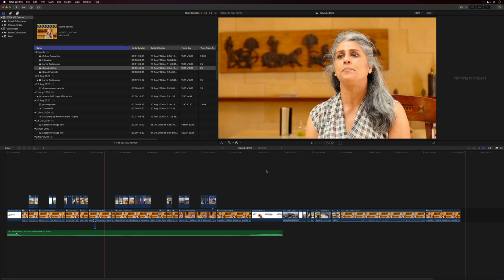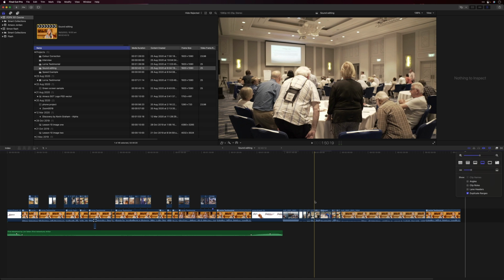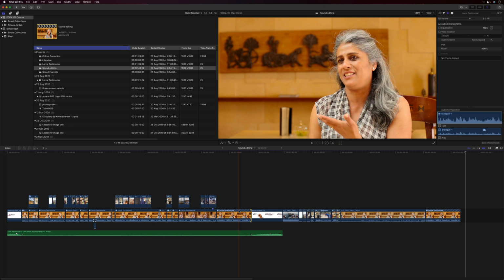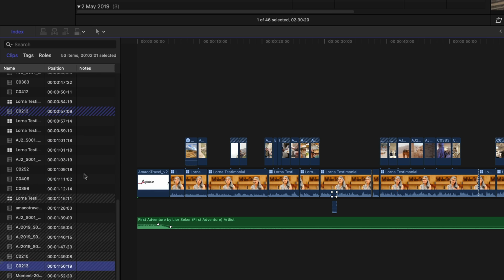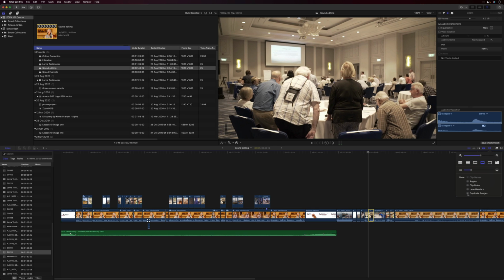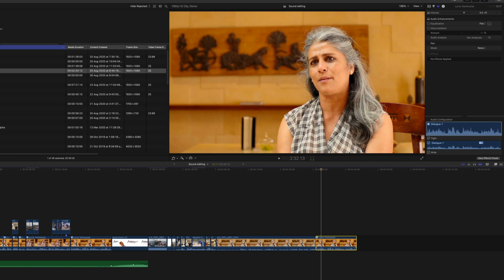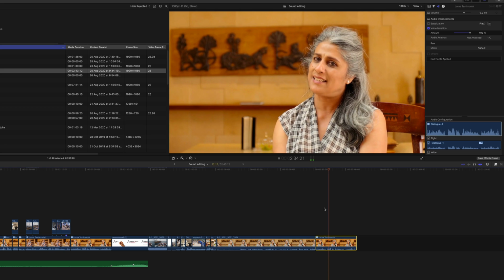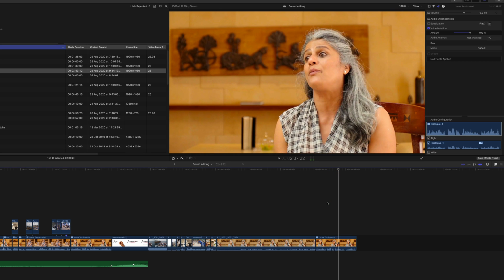New Features of Final Cut Pro 10.6.2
A quick look at the features of dupe detection and voice isolation in Final Cut Pro 10.6.2